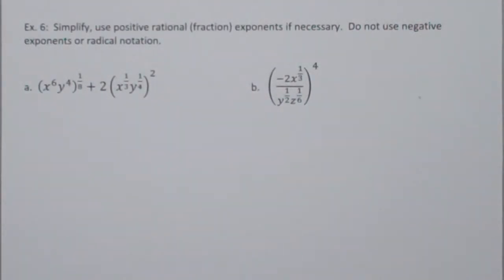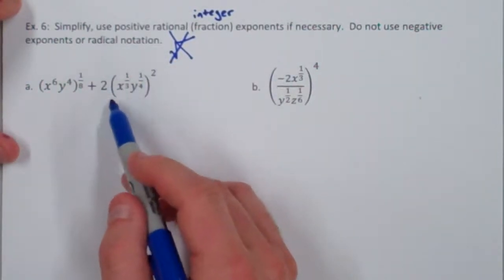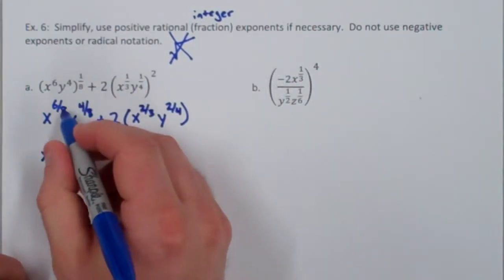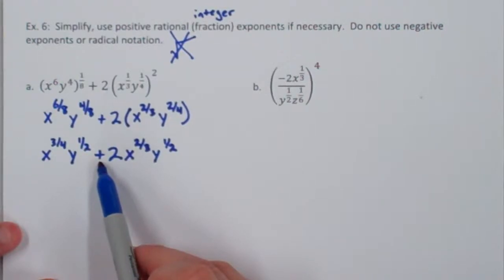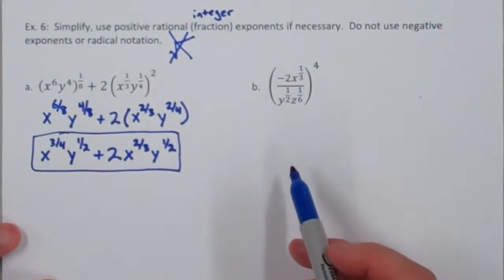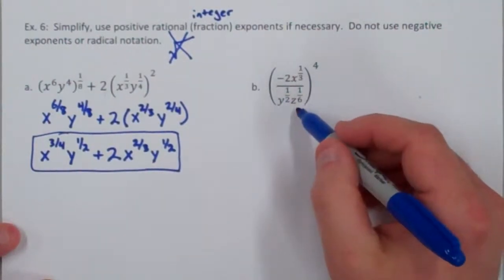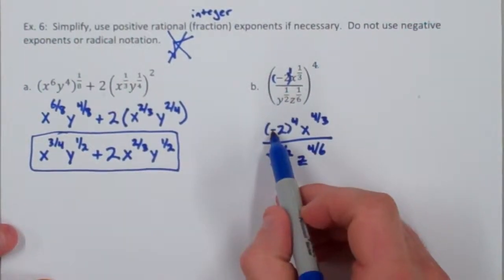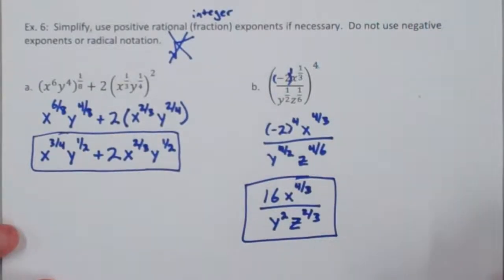1 EL Example 6a & 6b